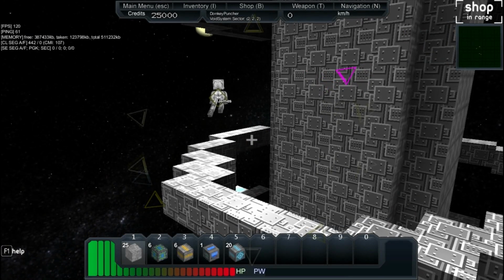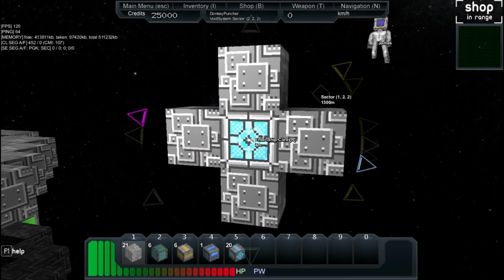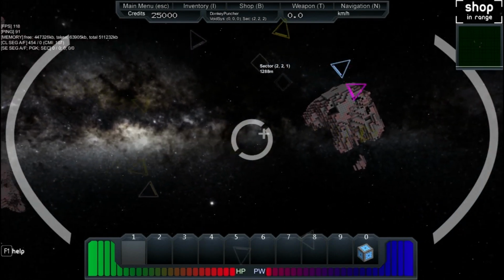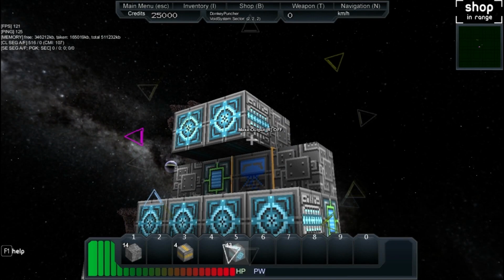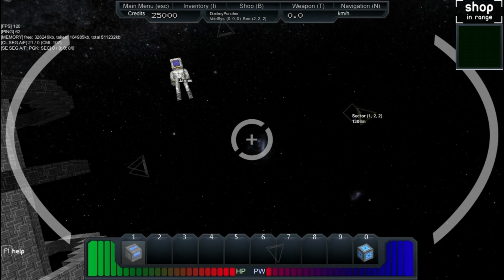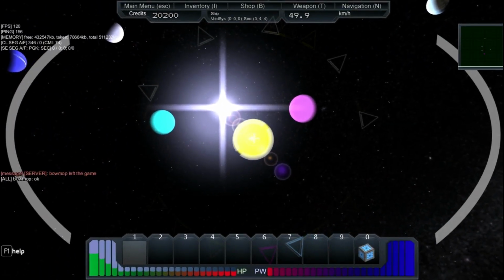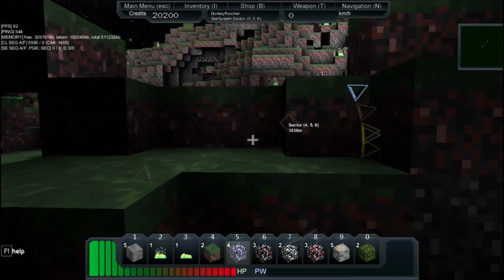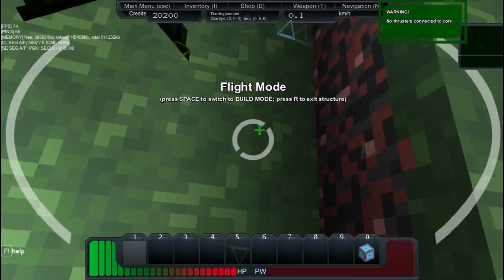StarMade Ep1 - Tutorial - CO-OP Gameplay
It's Minecraft in Space! Check out this amazing new game called StarMade.
(tell Matt and James I sent you)